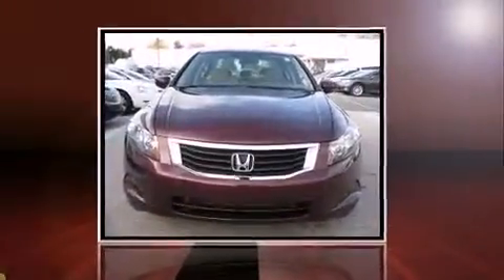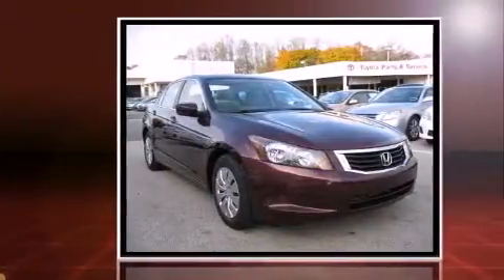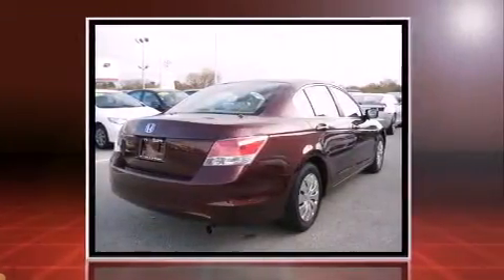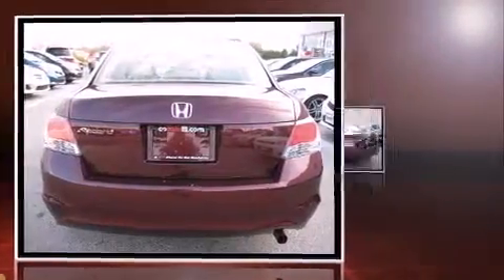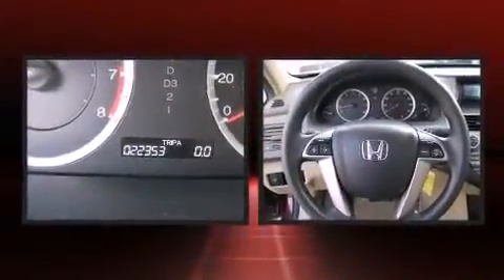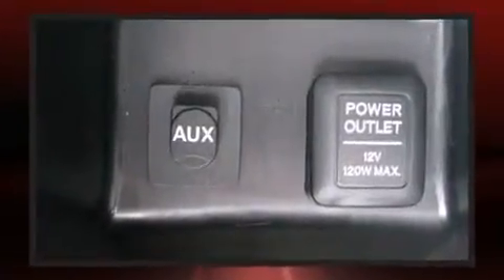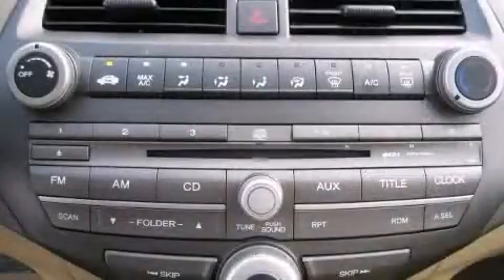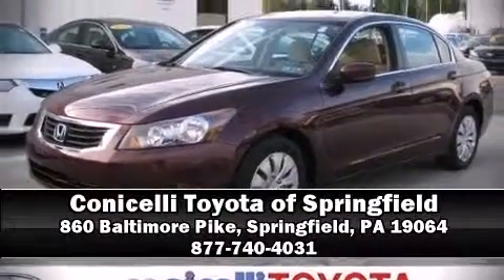2010 Honda Accord Sdn LX in Springfield, PA 19064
You're going to love the 2010 Honda Accord. This 4 door, 5 passenger sedan still has less than 25,000 miles! It features a front-wheel-drive platform, an automatic transmission, and a 2.4 liter 4 cylinder engine. Honda infused the interior with top shelf amenities, such as: a tachometer, speed sensitive wipers, front bucket seats, tilt and telescoping steering wheel, power windows, cruise control, and remote keyless entry. Premium sound drives 6 speakers, providing you and your passengers a sensational audio experience. Passengers are protected by various safety and security features, including: head curtain airbags, front SIDE impact airbags, traction control, brake assist, anti-whiplash front head restraints, a panic alarm, and 4 wheel disc brakes with ABS. Electronic stability control ensures solid grip atop the road surface, no matter how challenging the driving conditions. A Carfax history report provides you peace of mind by detailing information related to past owners and service records. We pride ourselves on providing excellent customer service. Stop by our dealership or give us a call for more information.